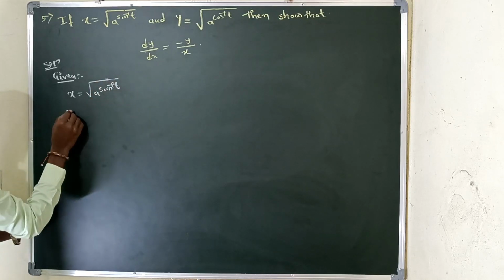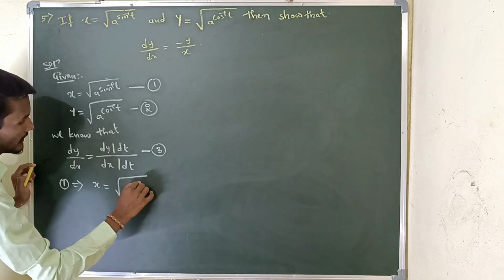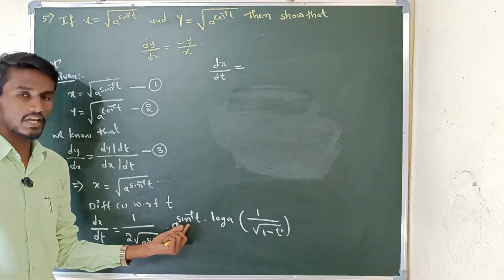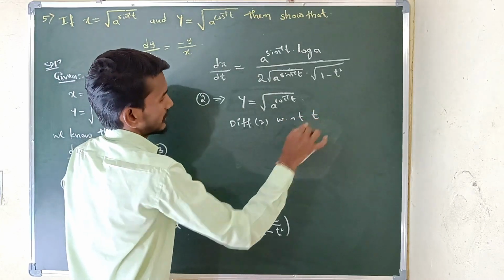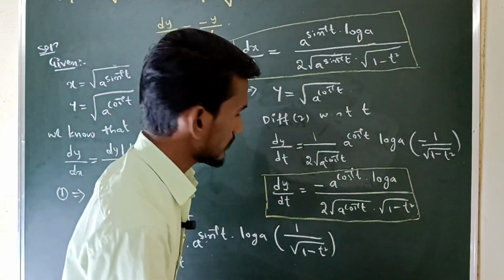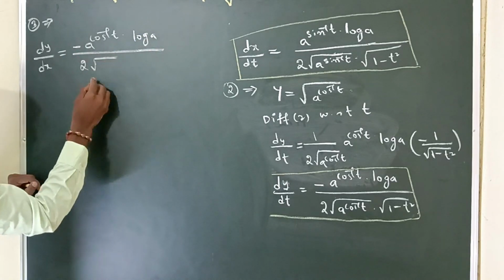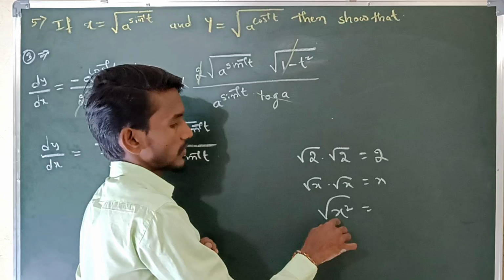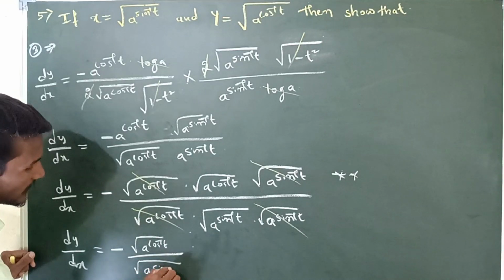CONTINUITY AND DIFFERENTIABILITY 3 MARKS IMPORTANT QUESTIONS 2nd YEAR 2023-24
this video discussed about the P u 2nd mathematics passing package, Pu2 blueprint, sample questions paper,

Pu2 maths passing marks, Pu2 blueprint,Pu 2 sample questions paper,

How to pass Maths, 2nd pu mathematics passing package, Pu 2 nd supplimentry

Important questions in mathematics,
marks,supplementary exam 2022 passing makrs in
# mid term exam question paper 2021 passing package # passing package for 2nd puc mid term exam

question paper 2021, 2nd puc mid term exam model question paper 2021, 2nd puc mid term exam timetable 2021

# 2nd puc mid term exam time table 2021 karnataka, # Midterm exam time table 2021,Karnataka 2nd pu midterm exam date

# Midterm exam timetable 2021,2nd puc mid term
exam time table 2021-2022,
2nd puc mid term exam time table 2022, 2nd puc mid term exam time table 2021,Karnataka
pu 2 exam
# mid term exam question paper 2021,
Karnataka pu 2 exam,Aspn classes,
# 2nd Pu Maths Important question, # How to pass Maths,
 2nd pu mathematics passing package,Pu2 maths passing marks

Pu2 blueprint,Important questions in mathematics,
Pu 2 maths passing marks for reduced syllabus, # 2nd PU mathematics Passing Package 2021 for Redused syllabus,

2nd nuc passing package 2021 ndf PIIII maths
 2nd puc mid term exam time table 2021 karnataka, # Midterm exam time table 2021,Karnataka 2nd pu midterm exam date